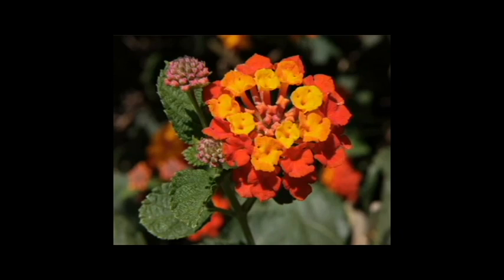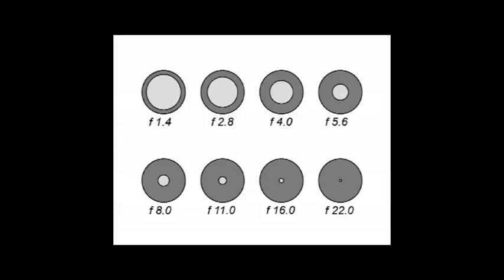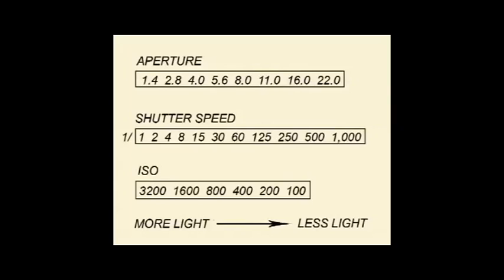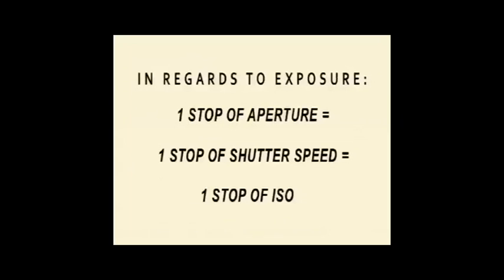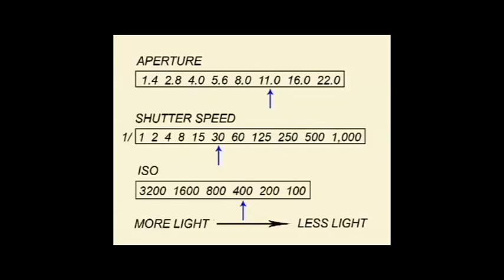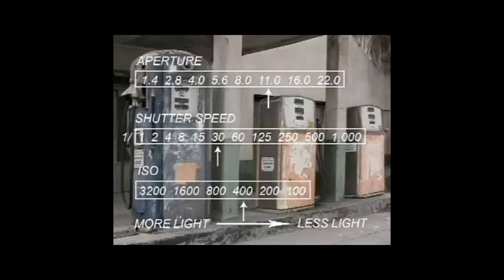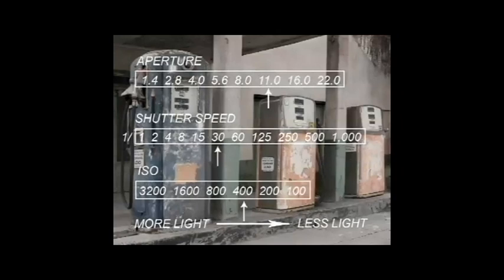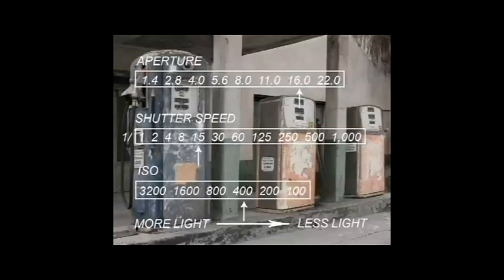aperture shutter speed